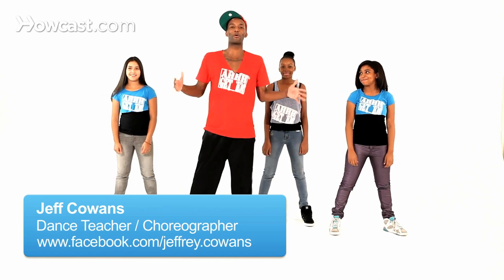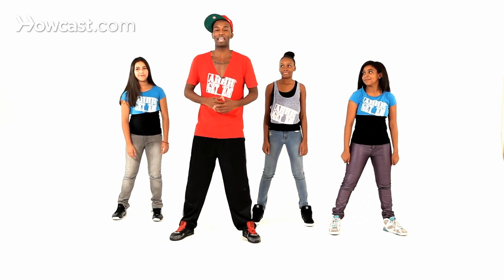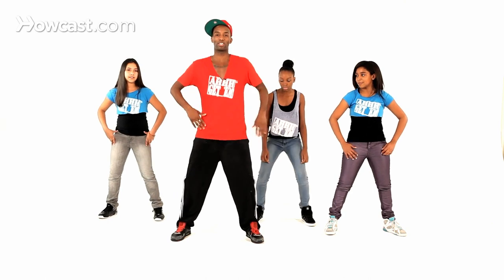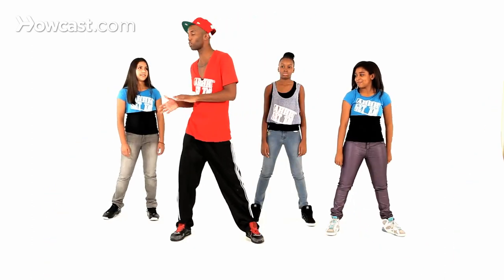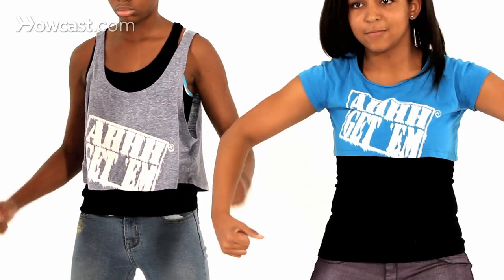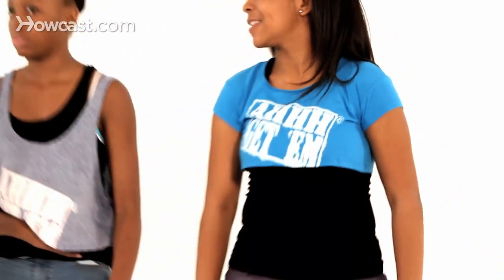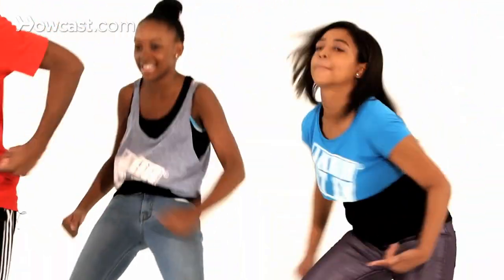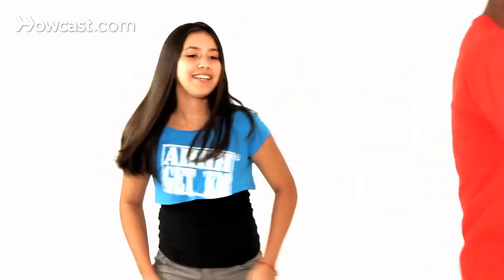How to Do the Wu Tang | Kids Hip-Hop Moves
Products for the Kid who loves Hip Hop:
Hip Hop For Kids: School House Hip Hop
Hip Hop For Kids (Dance)
Hip Hop For Kids: Pop! Lock! and Break!
Learn To Hip Hop Collection: Volume 1, 2 & 3 - Featuring Shane Sparks
Tinkerbell Dance Studio: Learn Hip-Hop Step-By-Step

All right, so there was this group back in the '90s called Wu-Tang Clan. For some reason, now they have a dance, Wu-Tang Clan, and everybody wants to do it. We're going to show you how to do it. This is what it looks like. I'm going to do it first and then we're going to break it down and show you what it looks like. It looks like this. Now, if you notice, I made a 'W' in there. Basically, that's what's happening. You're going to do a right, left, and make a 'W'. You got it? Because a 'W', for Wu-Tang, got it?

So now, the whole time it's happening, you're going to make sure that your pelvis is going down. See, your body's going to go down into it, down into it, 'W'. Got it? You can do right, left, boom, pull it down, and left, right, boom, pull it down. As long as you get that 'W' in there, you can even do so many of these, but you have to get that 'W' in there, or else it's not a Wu-Tang. You understand?

All right, we're going to do it nice and slow one more time. You're going to go just the hands this time. You're going right, and bring it across. See how I bring it across my body? And then I go left. Then I go Wu-Tang. Yeah, again, you can have fists. Boom, boom, boom, boom. Then I'm going to do the left side. I go left, right, X, boom, and that made a 'W'. There's your Wu-Tang right there.

We're going to do it again for you, a little bit faster, and then you guys can try it when we put on the music. So the whole time you guys are going to remember to make sure you have this bounce happening. All right. Everything in hip hop has to do with bounce in the knees. The knees are very important in hip hop. In this you're going to make sure that you're bouncing using the knees, and you're going to make sure that you have this 'W' happen. We're going to go right, left, 'W', left side. Boom, boom, boom, ha. There's your Wu-Tang. Are you ready to try it?

Hey, that's Wu-Tang. You ready? Let's do it again. Like this. Come on. Hey, there's your Wu-Tang. You got it? Let's try it. Come on. Everybody, let's go. Wu-Tang.